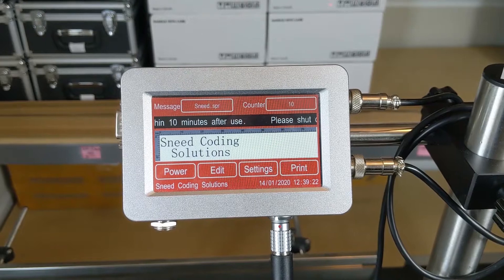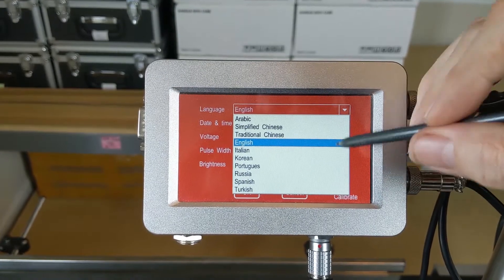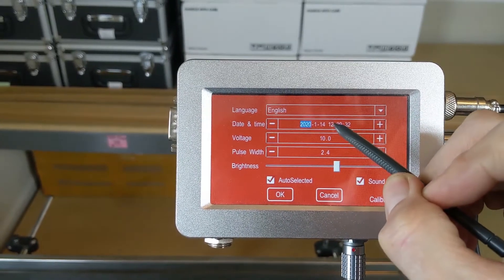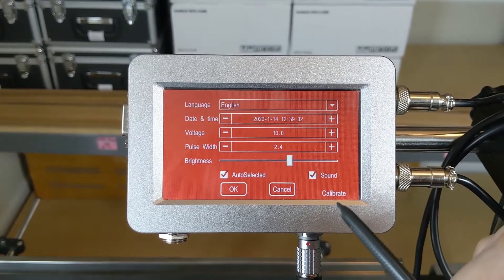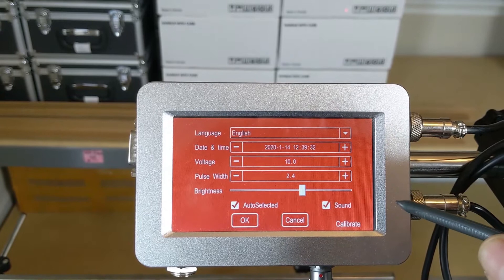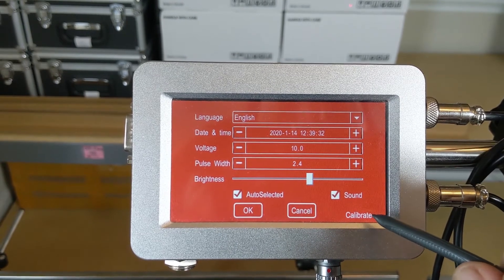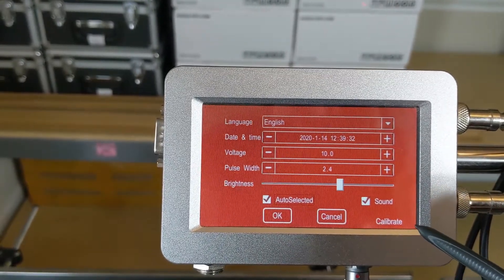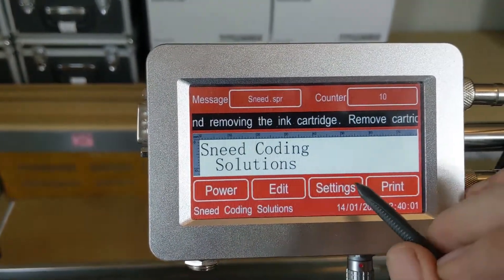Meenjet MX1 Printer - Review of the System Settings Screen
Watch an overview of the System Settings Screen on the Meenjet MX1 Printer.

The MX1 uses a 3.5-inch touch screen and controls one 12.7mm printhead. Print static and variable information such as date codes, counters, lot codes, barcodes and much more. Print with black, white, yellow, blue, red, green and invisible inks on a variety of substrates such as glass, plastic, metal, aluminum, concrete, boxes, etc.

833-9-CODING